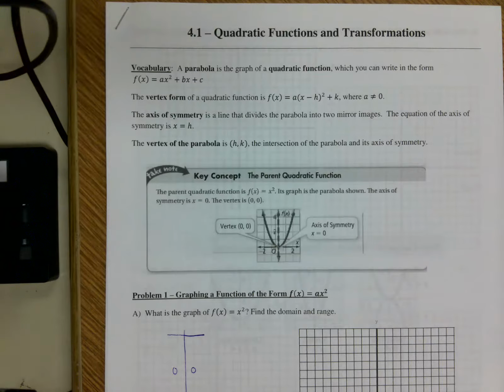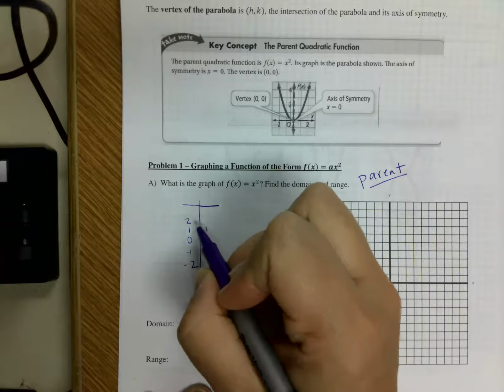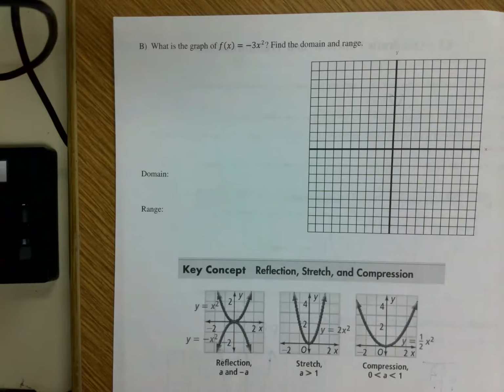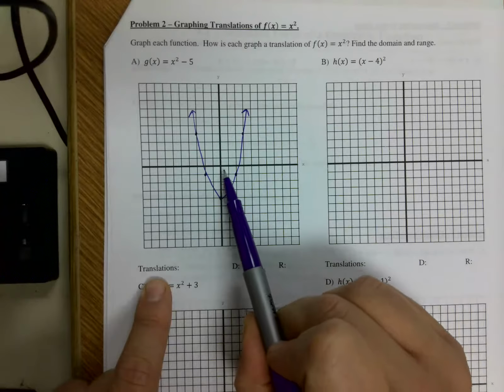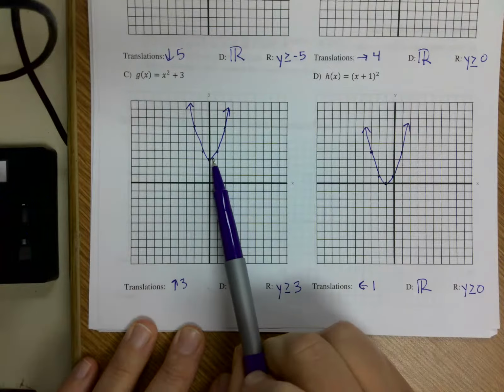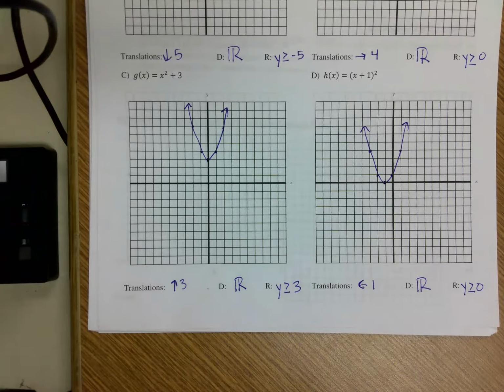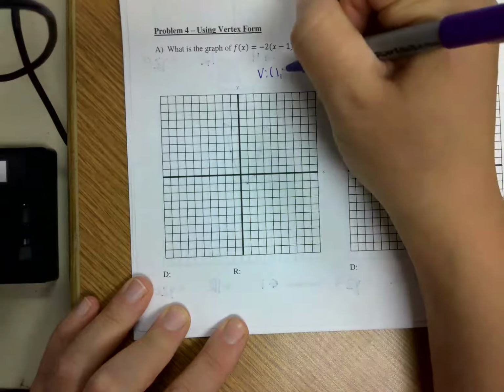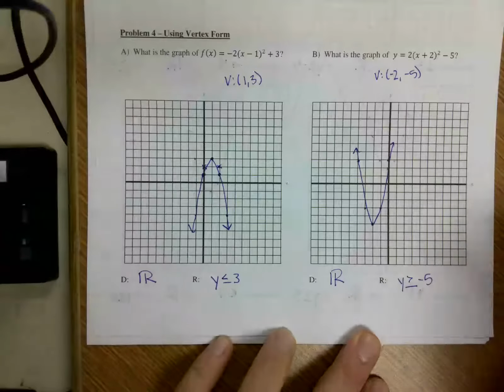4.1_QuadFunctionsand Transformations_HAlg2